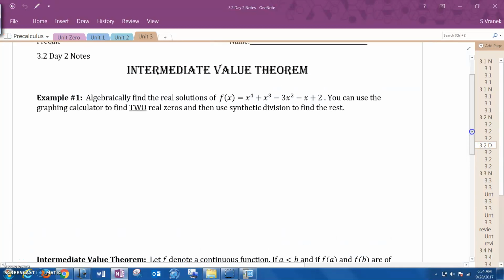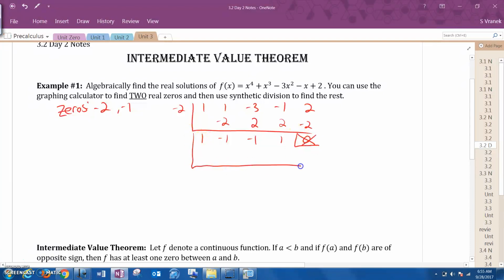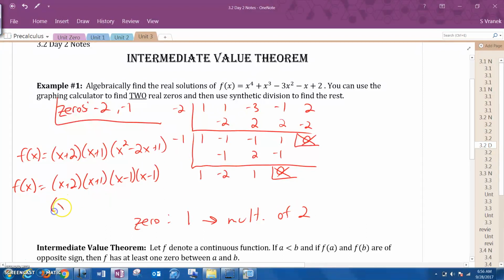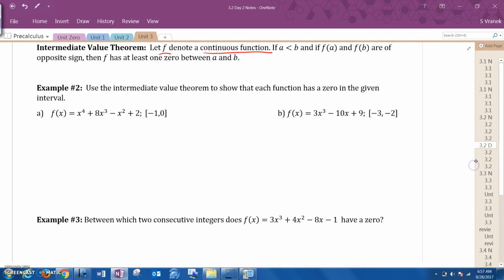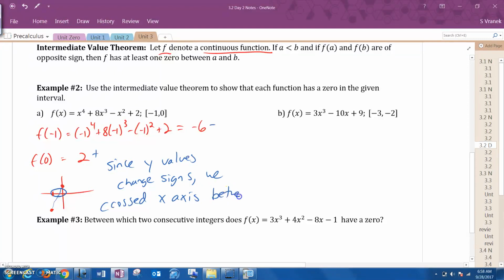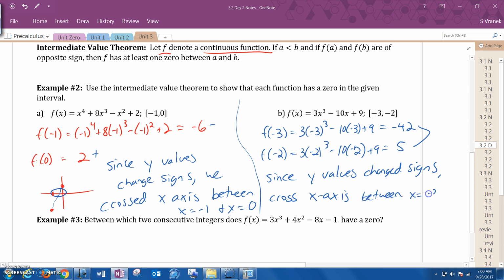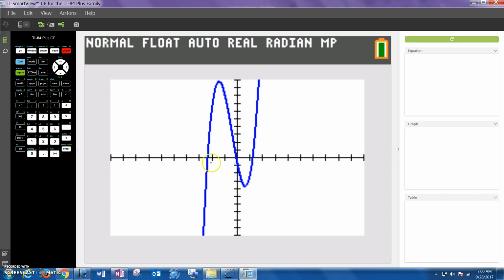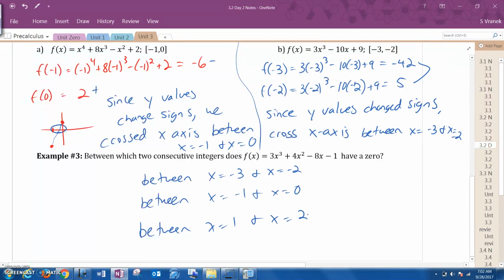3.2 Intermediate Value Theorem